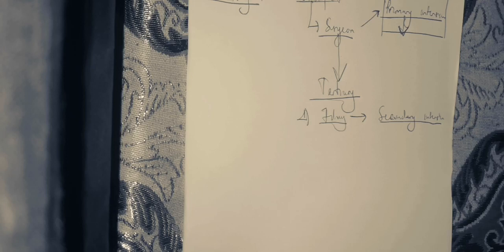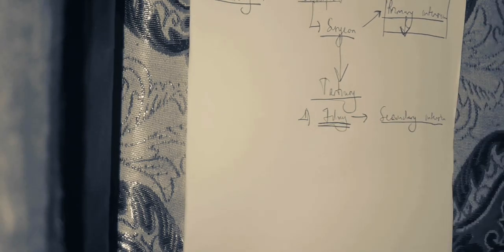SchrDbb_Intentions of wound healing part 2